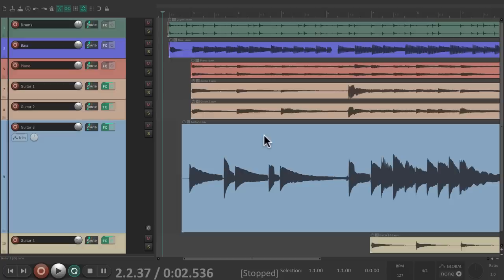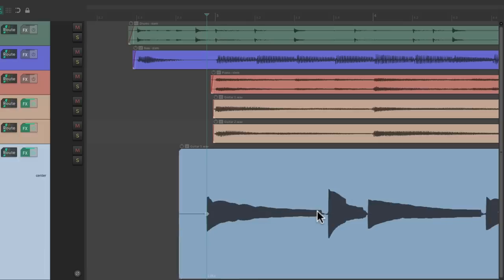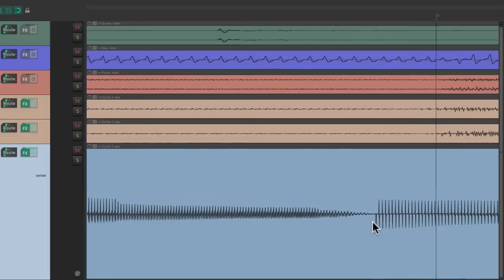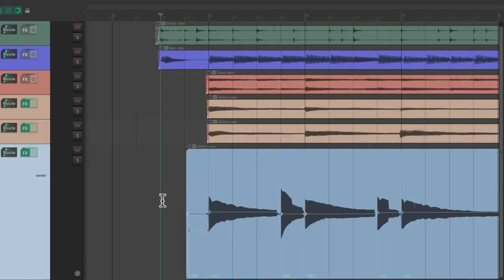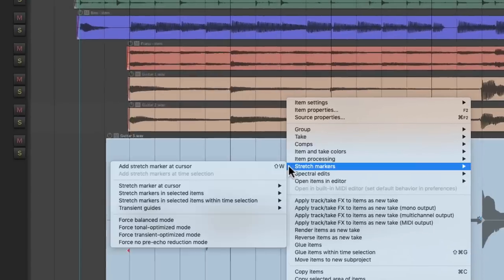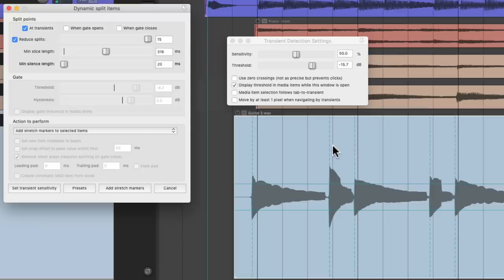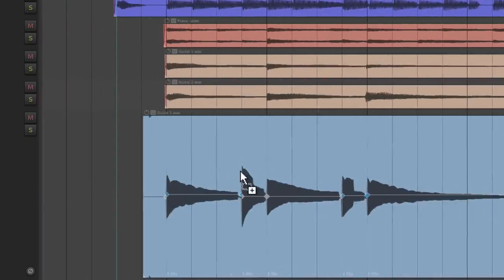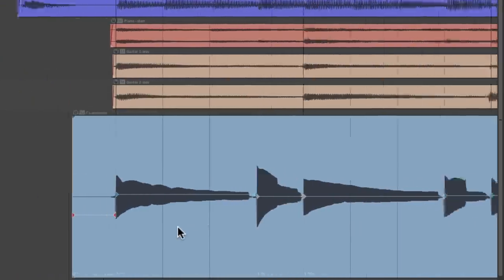Stretch Markers in REAPER